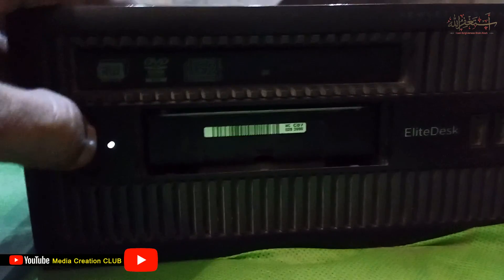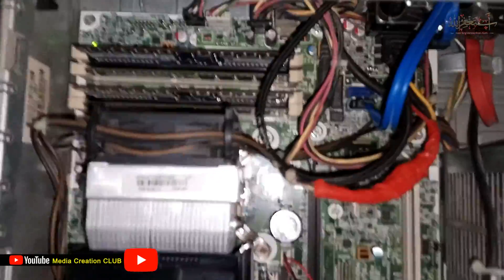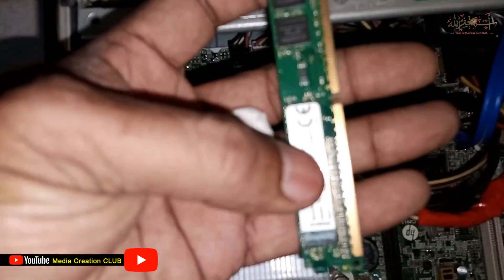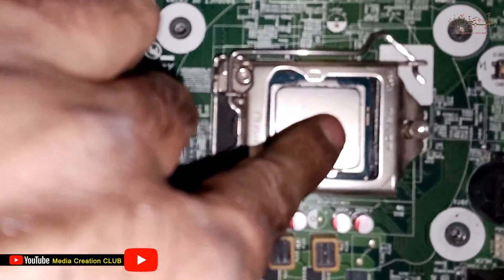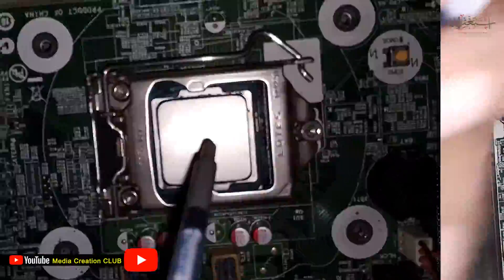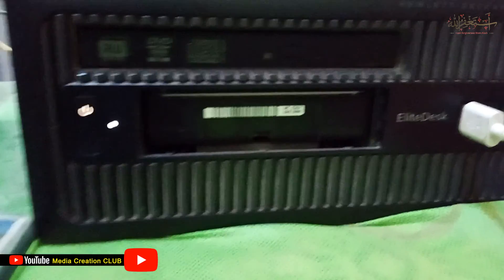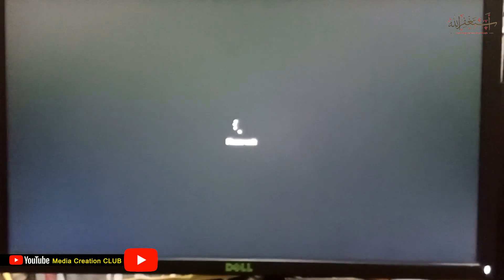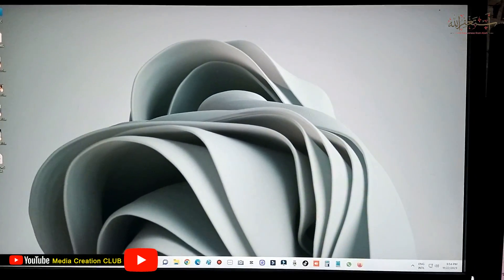High Fan Speed & No Display On Monitor Resolved 100% Free At Home Just Minutes Computer Turns On But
In This Video, We Will Learn About High Fan Speed & No Display On Monitor Resolved 100% Free At Home Just Minutes High Fan Speed & No Display On Monitor Resolved 100% Free At Home Just Minutes Computer Turns On But no display and cpu fan is running but no display, my cpu fan is running but no display on the monitor, cpu fan not working pc won't boot, computer turns on but no display, no display, no signal in monitor or No Signal or No Display in Monitor Computer turns on but no display Easy Fix it 100% Free of Cost